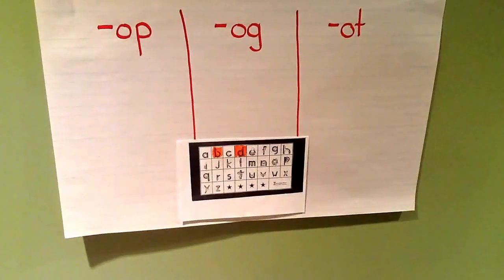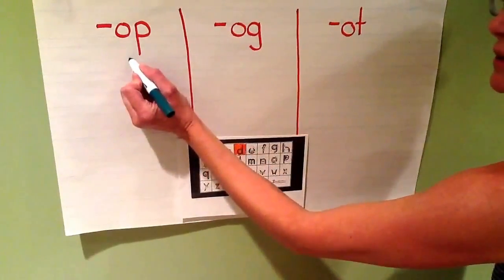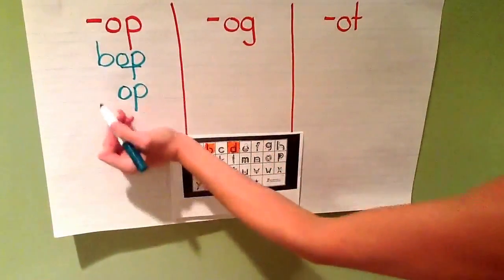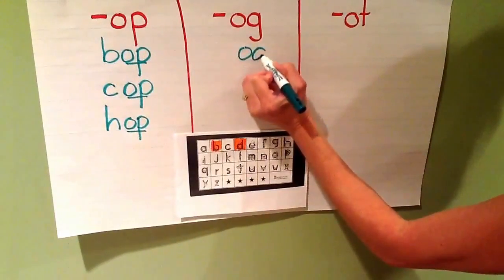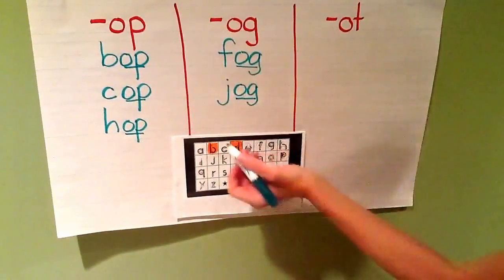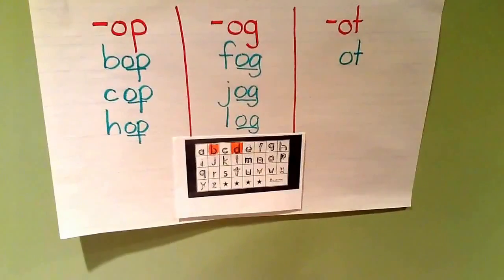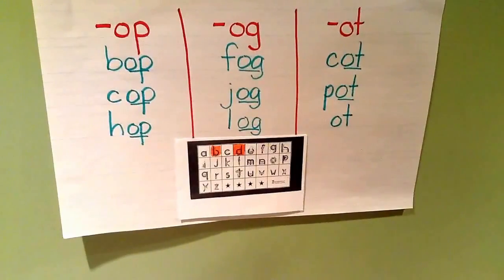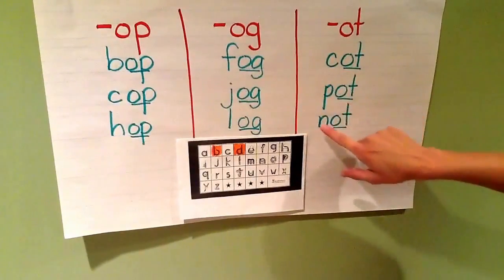Short o word families